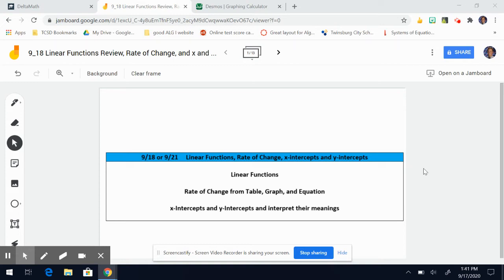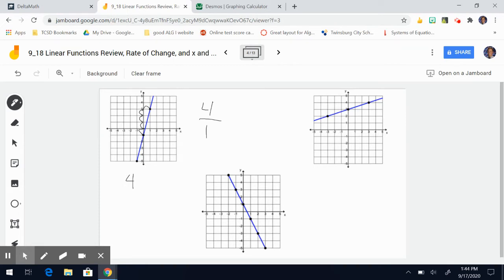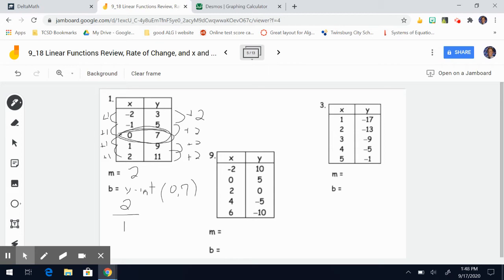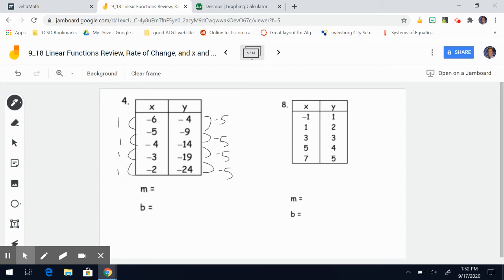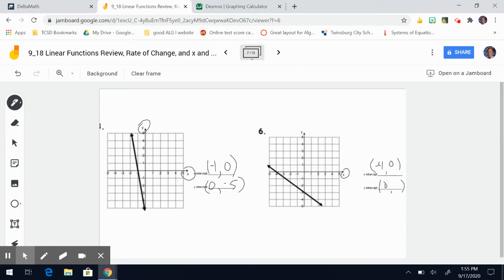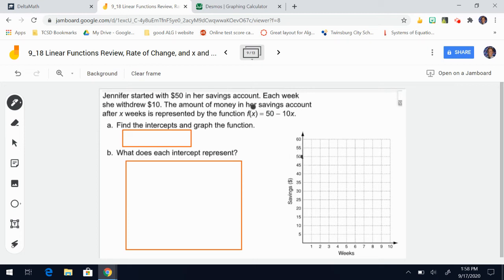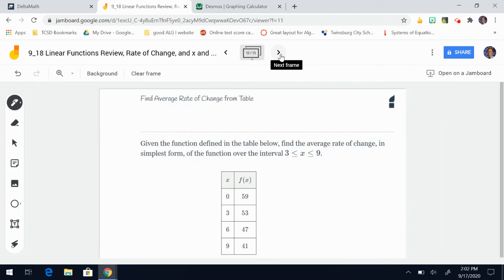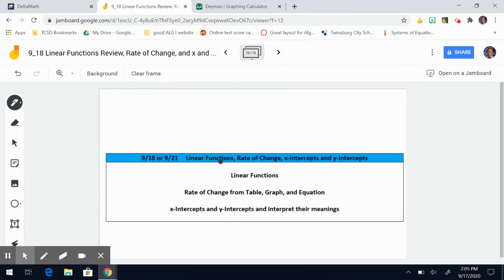Linear Functions, Rate of Change, and X and Y Intercepts in context